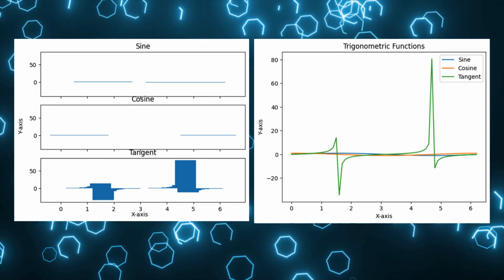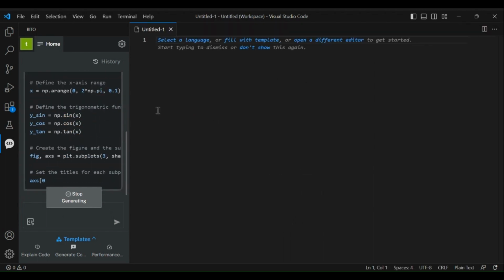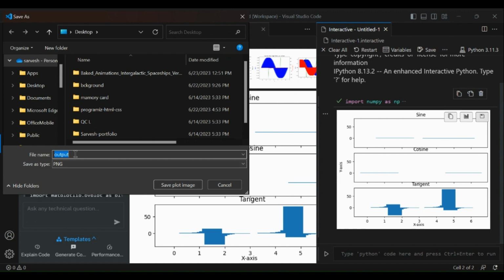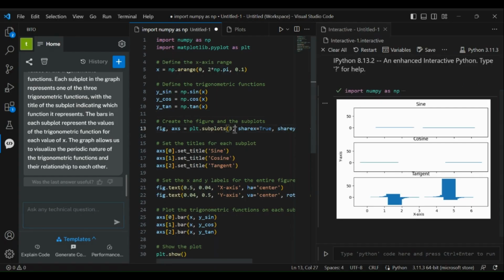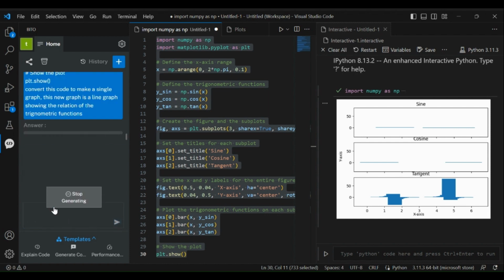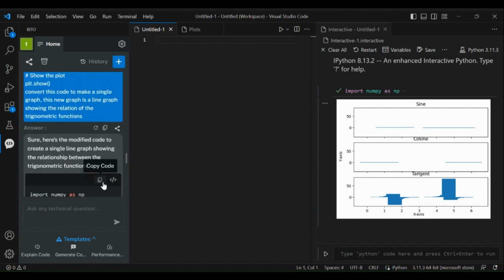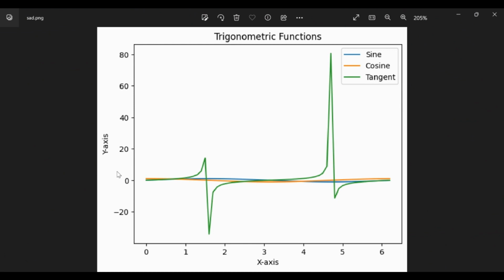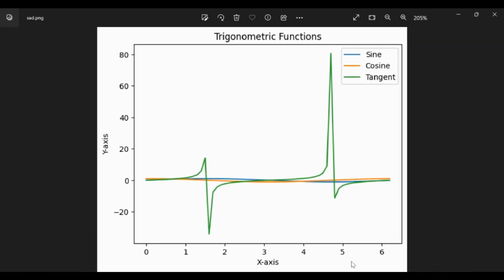Generating Graphs with AI in VS Code: Unleashing Data Visualization Power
In this exciting video, we dive into the world of data visualization with the power of artificial intelligence integrated into Visual Studio Code (VS Code). Join us as we explore how AI algorithms can enhance the graph generation process, making it faster, smarter, and more insightful.

Discover how AI algorithms can analyze complex datasets and automatically generate visually appealing graphs with just a few lines of code. Witness the seamless integration of AI technology within VS Code, empowering developers and data scientists to unleash their creativity in graph creation.

Throughout the video, we demonstrate various AI-powered graph generation techniques, including automatic data preprocessing, smart graph layout algorithms, and intelligent labeling. You'll witness firsthand how AI algorithms can transform raw data into stunning visual representations, aiding in data exploration, pattern recognition, and decision-making.

Whether you're a beginner or an experienced programmer, this video provides valuable insights into leveraging AI capabilities within VS Code to elevate your data visualization skills. Expand your repertoire of graph generation techniques and unlock the full potential of AI-integrated development environments.

Join us on this enlightening journey and revolutionize the way you generate graphs with the help of AI in VS Code. Don't miss out on this opportunity to enhance your data visualization prowess and take your projects to the next level. Hit the play button now and let's dive into the world of graph generation with AI and VS Code!